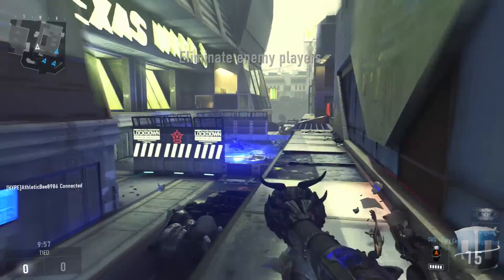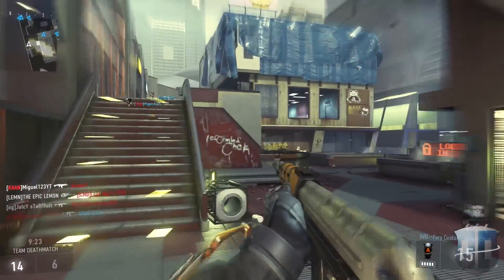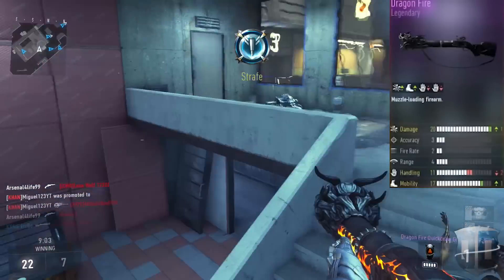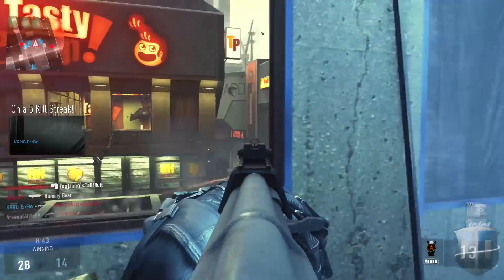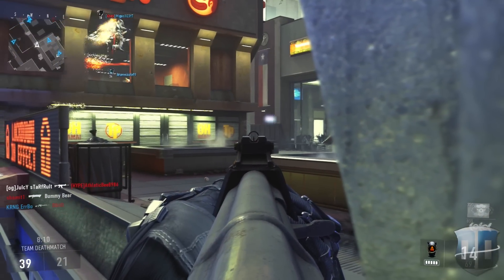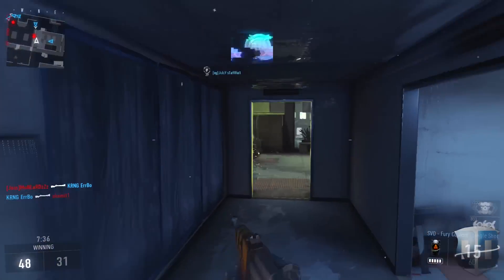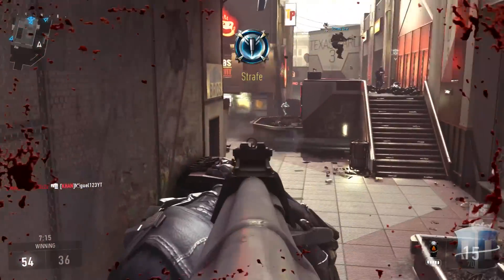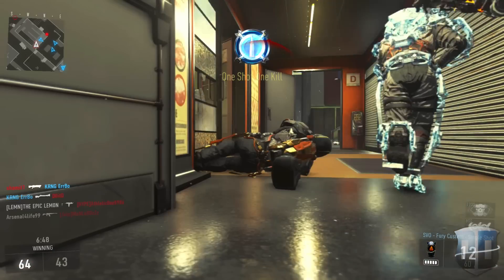NEW Legendary Blunderbuss Gameplay! Legendary Shotgun (COD AW Legendary Weapon Gameplay)